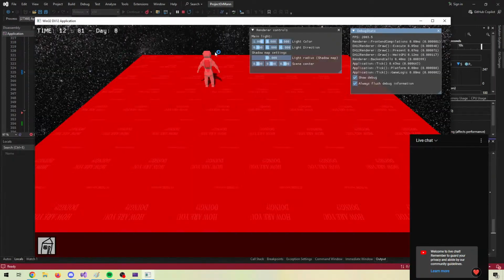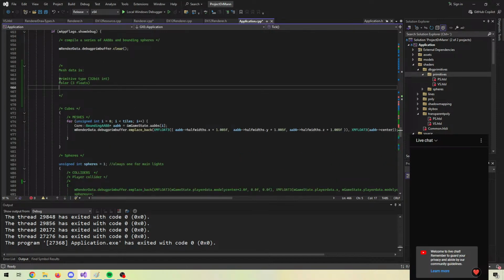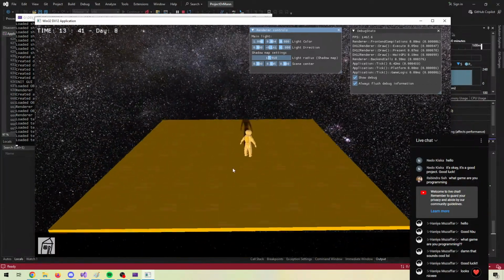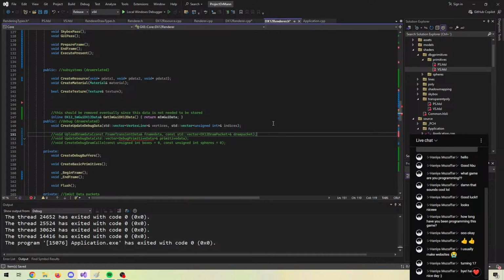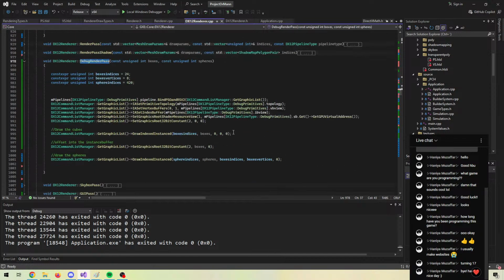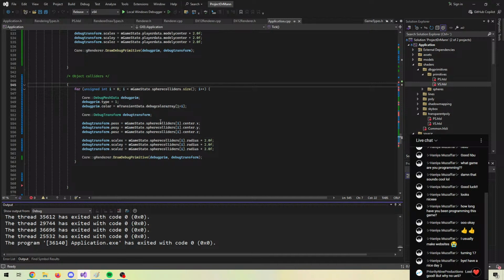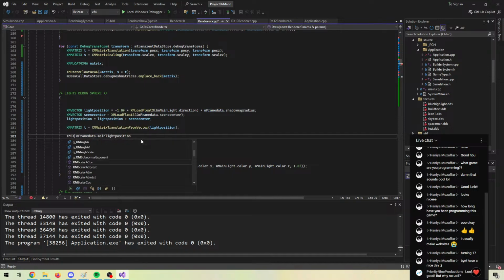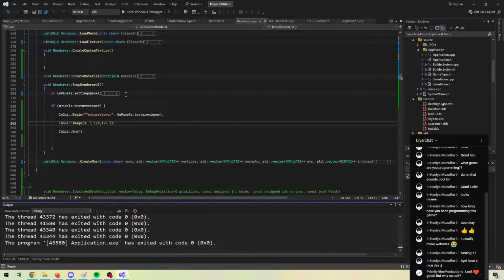Programming a 3D game C++ / Directx12 from scratch - some renderer api refactoring 2 (Episode 13)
So far I'll be using the following libraries:
- ImGUI